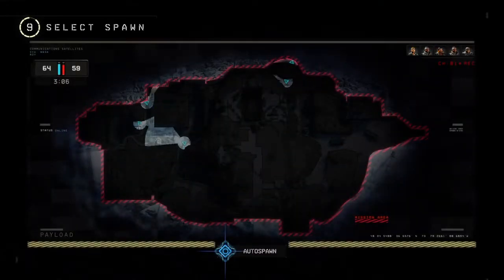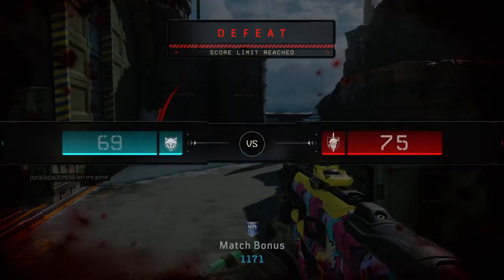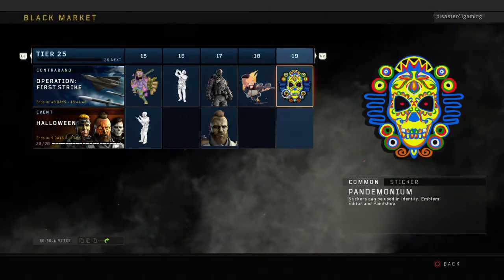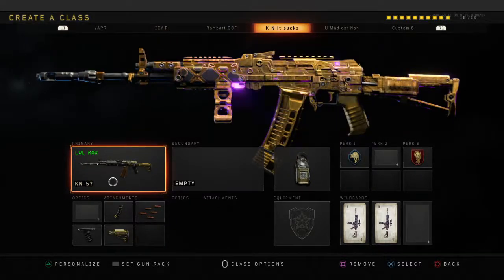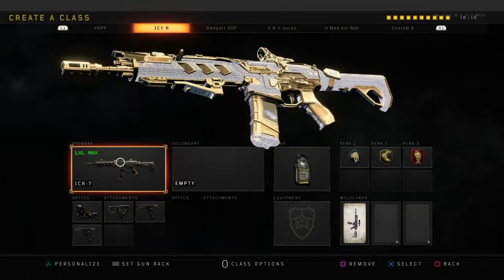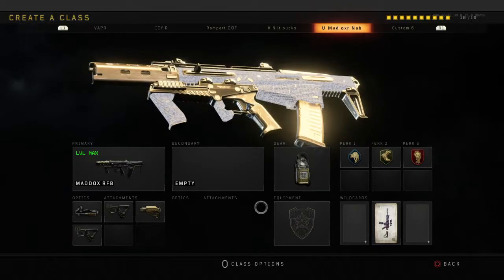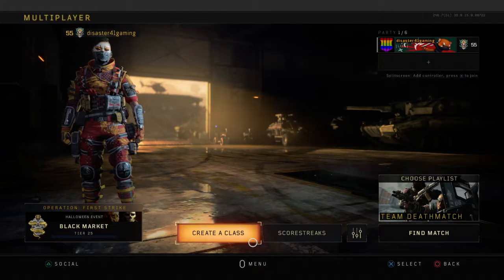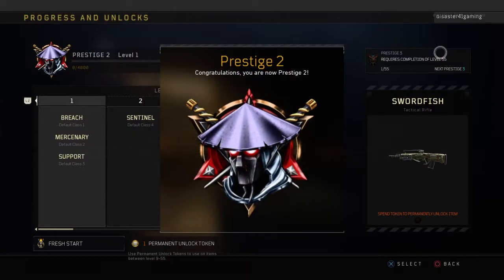Road to Diamond Assault Rifle:Maddox - WE GOT DIAMOND !!!